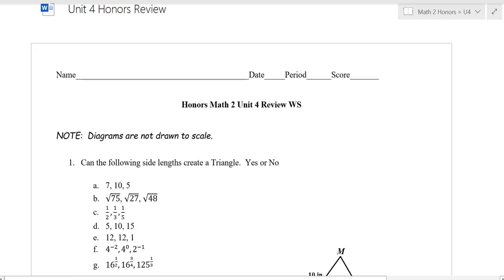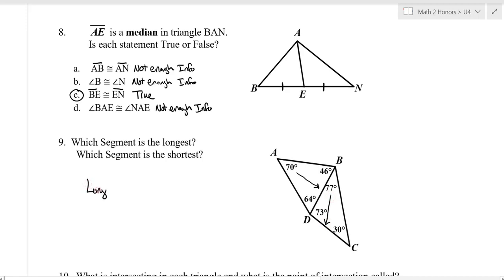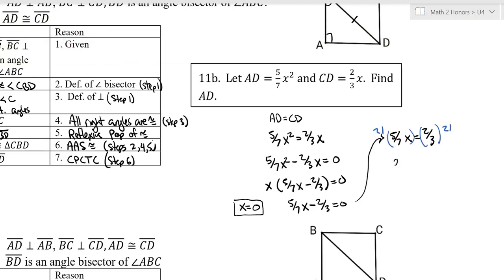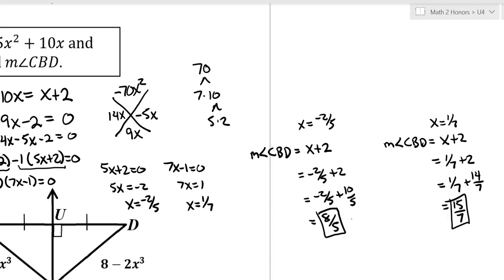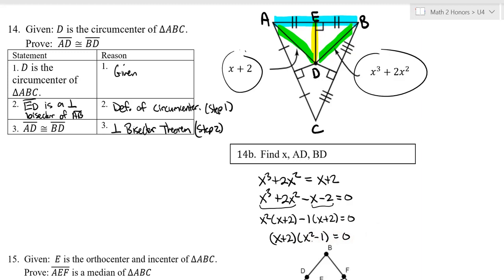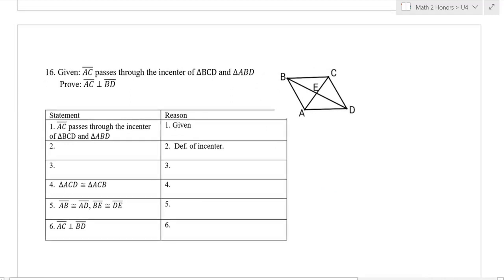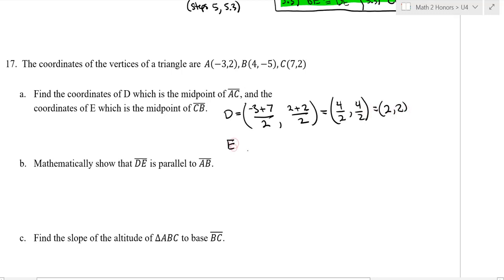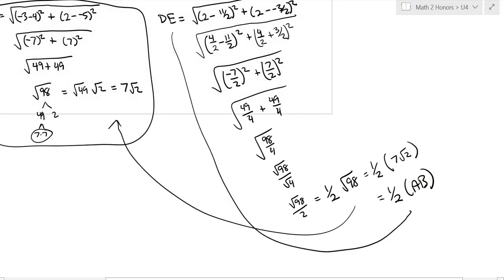Unit 4 Review